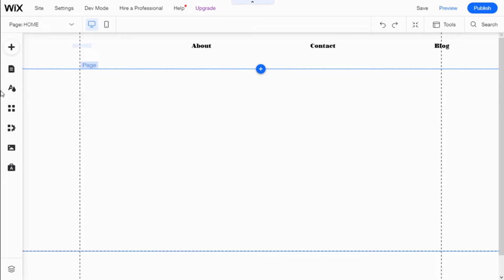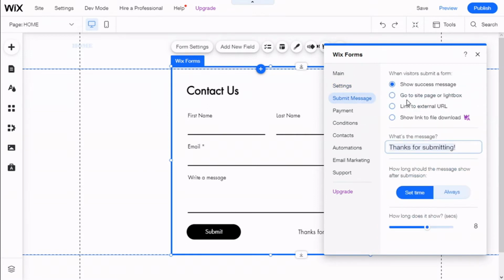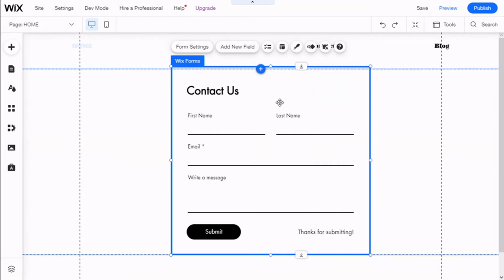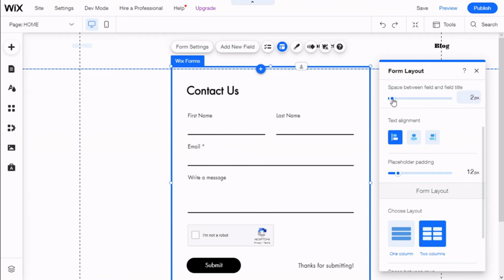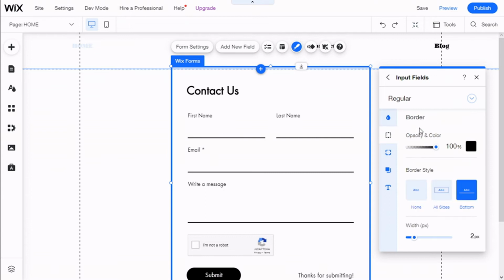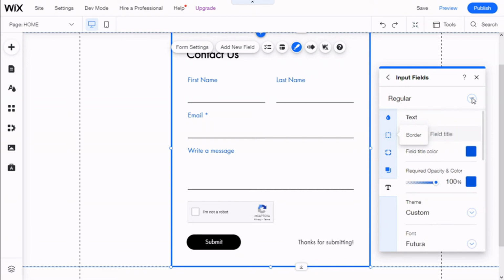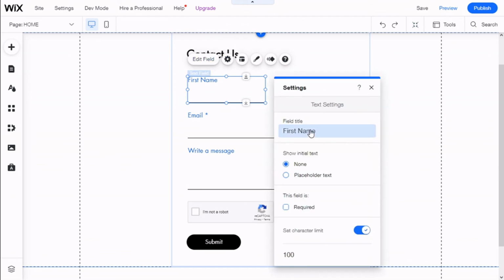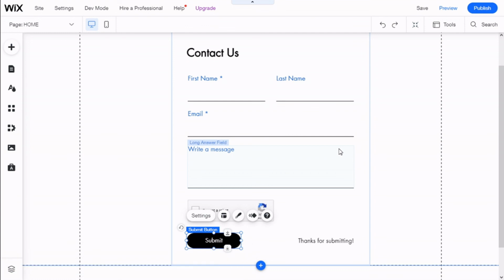How to add a Contact Form to Wix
Learn how to add a contact form to Wix.